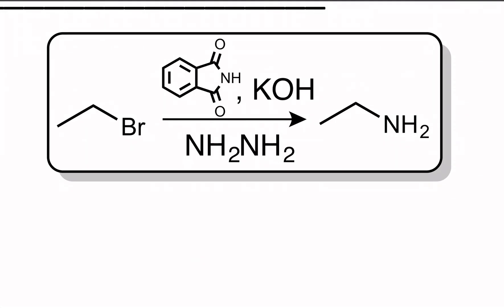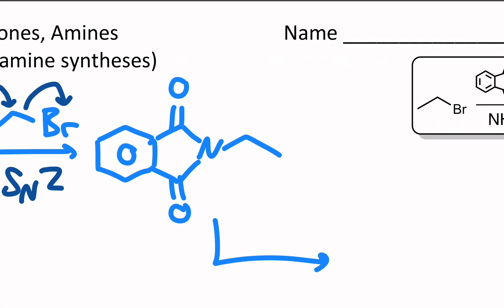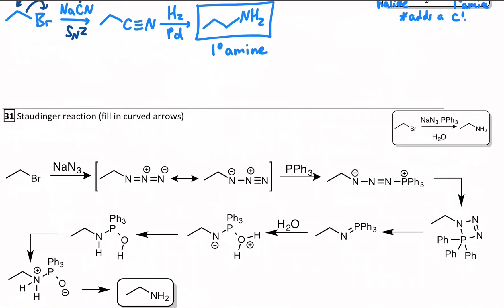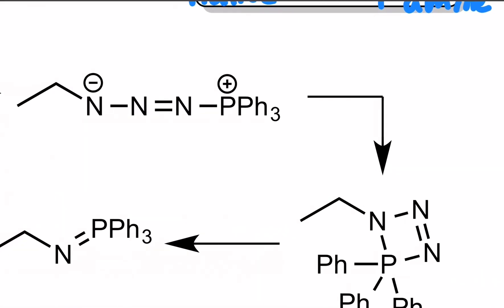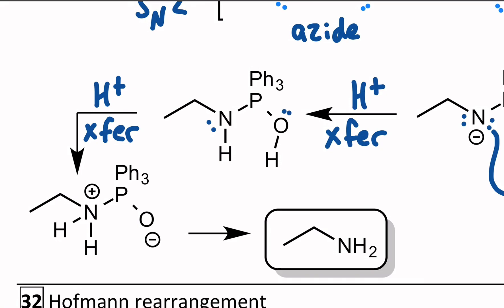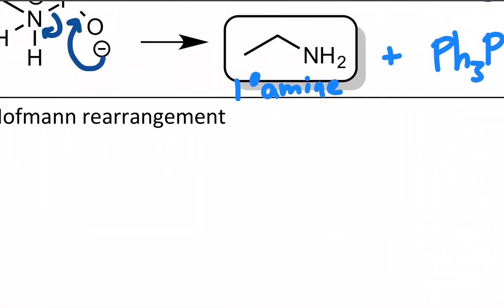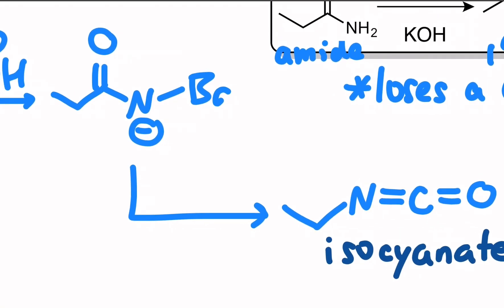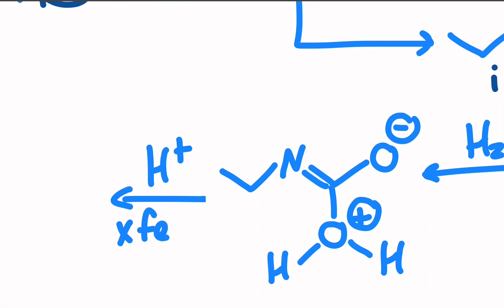Orgo 11.5 - primary amines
reactions to make primary amines